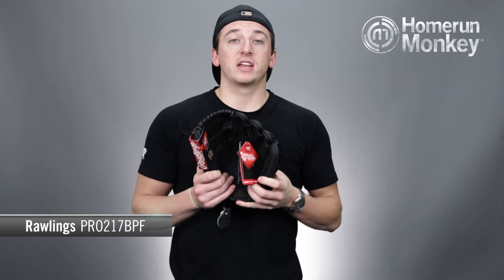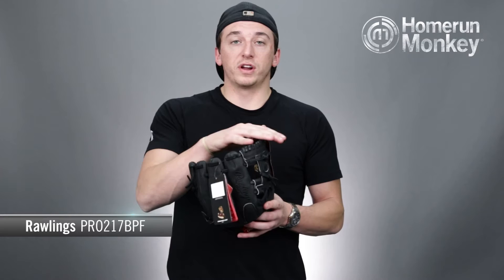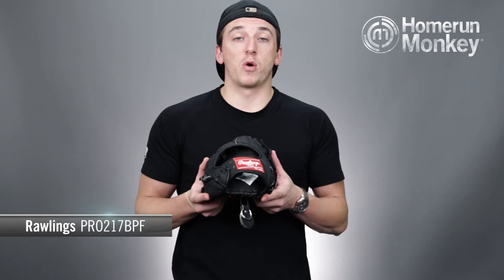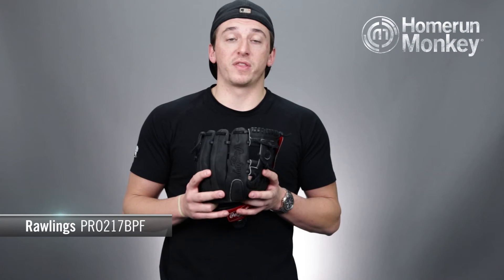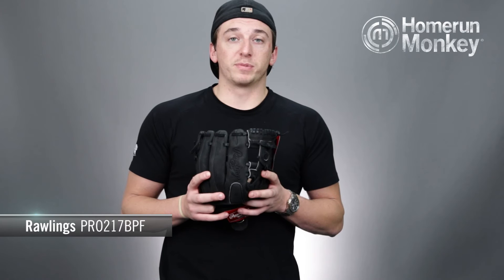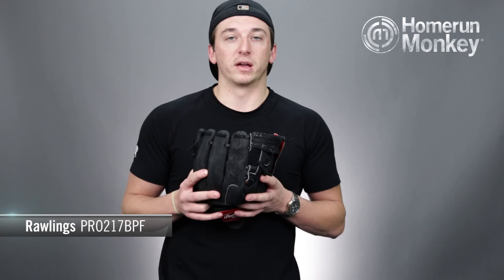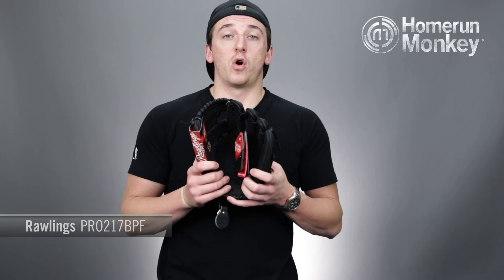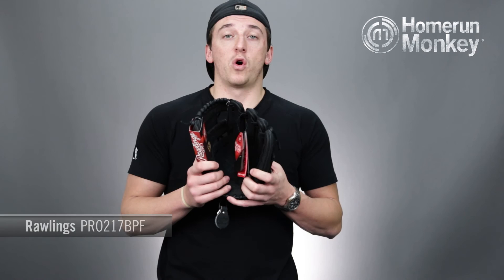Rawlings Heart of the Hide Dual Core PRO217BPF Baseball Glove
Monkey Minute -- Rawlings Heart of the Hide Dual Core PRO217BPF Baseball Glove -- This Heart of the Hide Dual Core model features a conventional back with a 11 1/4” PRO I Web pattern, which is desired by infielders and positions that require players to use two hands to scoop the ball. Rawlings-patented Dual Core™ technology, the Heart of the Hide® Dual Core fielder's gloves are designed with position-specific break points in the glove pattern so player can achieve top-level performance customized for their defensive needs. Additionally, these gloves are specially-tanned for a softer feel, allowing for less break-in time.